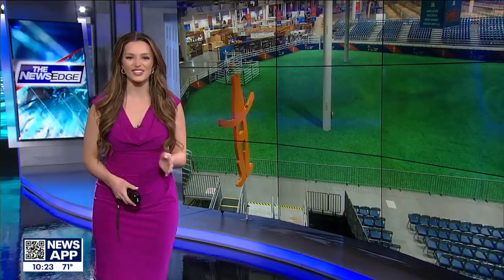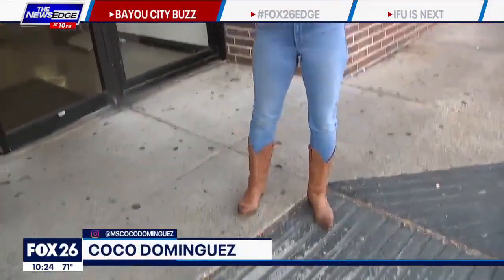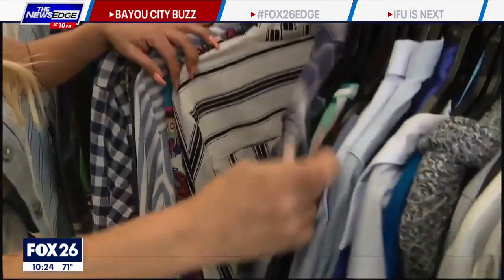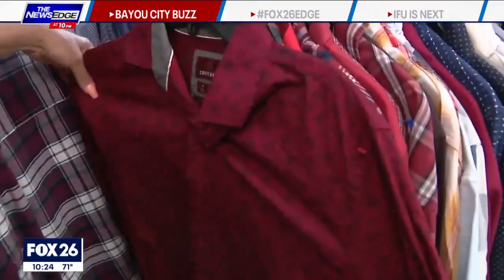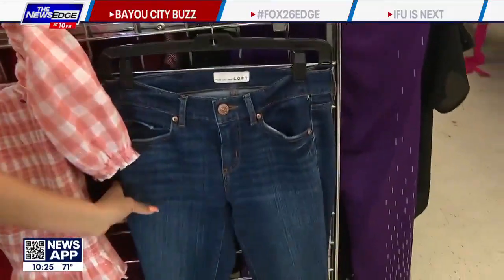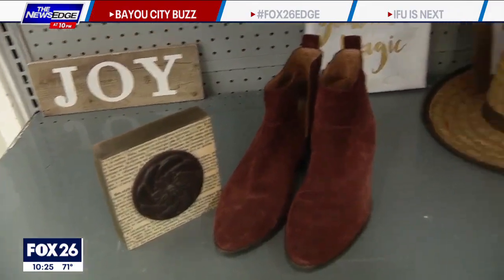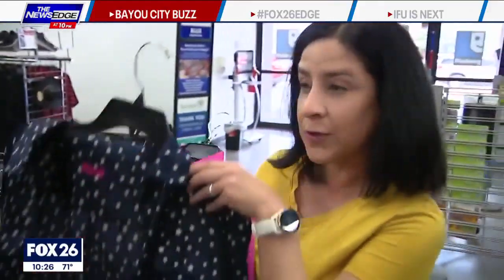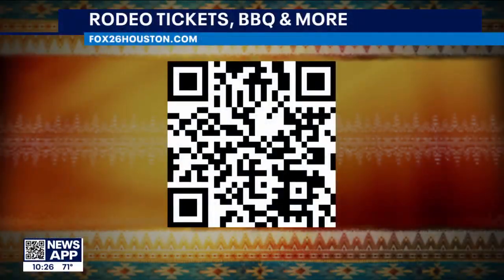Houston Rodeo fashion ideas that won’t break the bank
It’s time to Rodeo Houston, but before you go spending a bunch of money on Western wear, definitely make a stop at your local Goodwill thrift store.